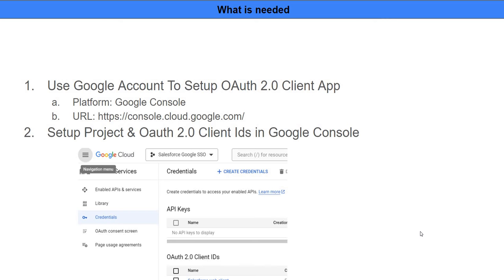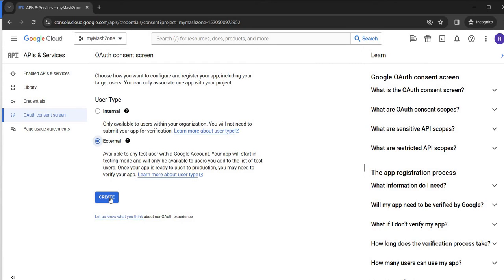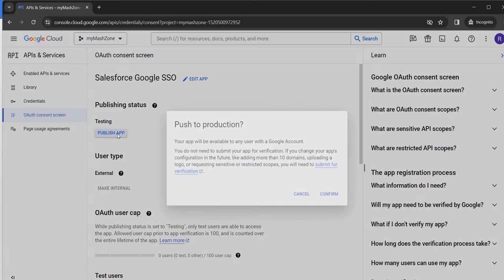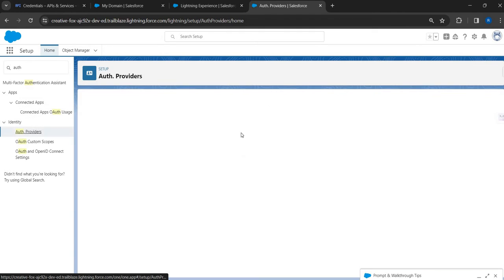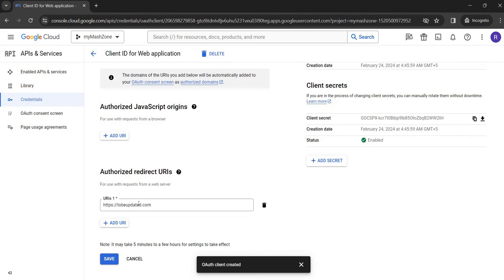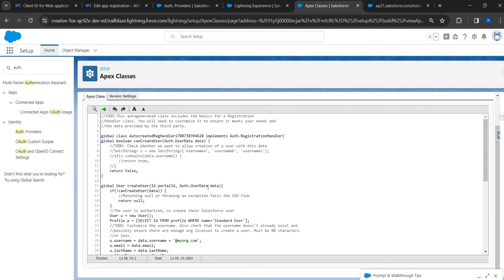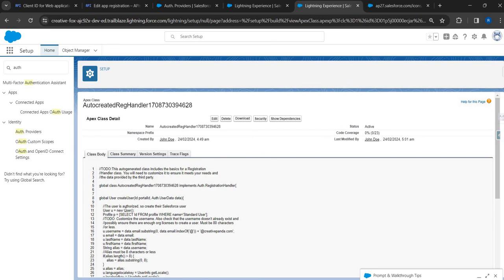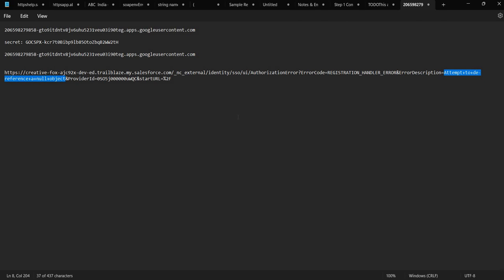Salesforce Integration | Google Social Sign-on For Salesforce Login | Configure Auth Provider & Test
Learn and Shine - Salesforce Flows